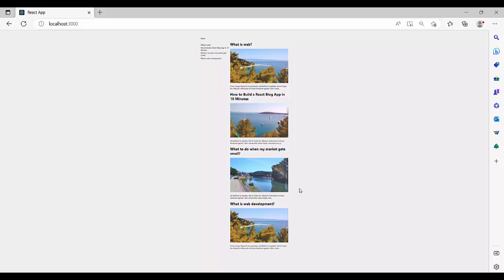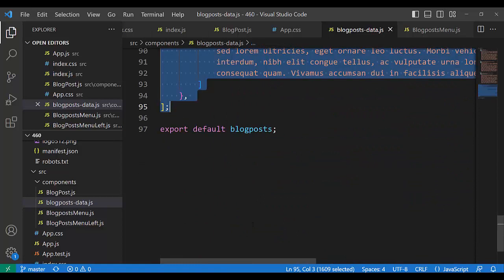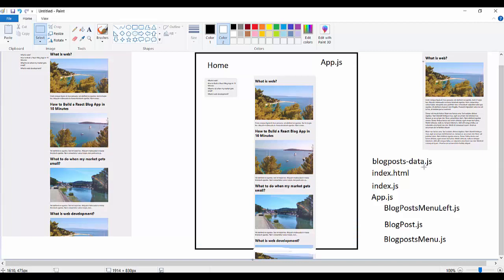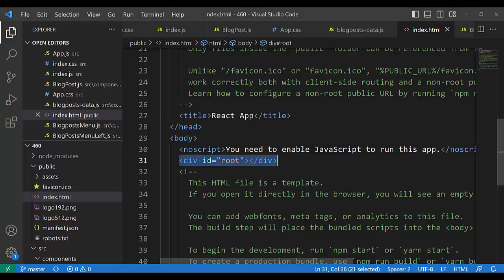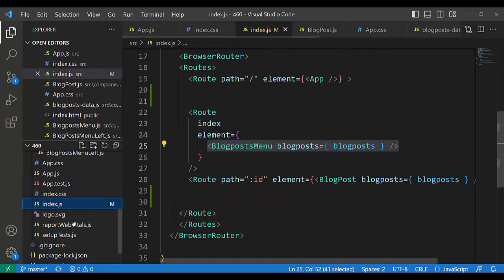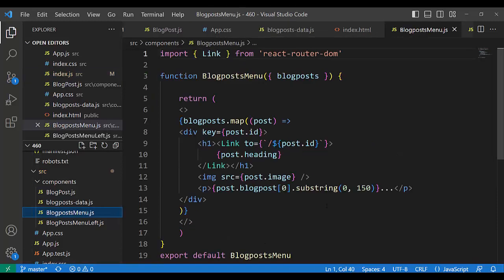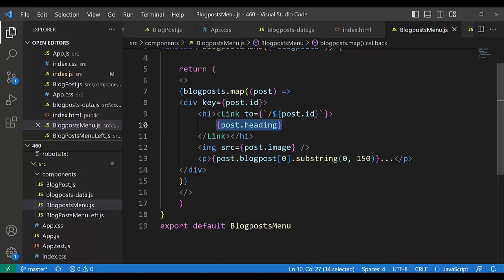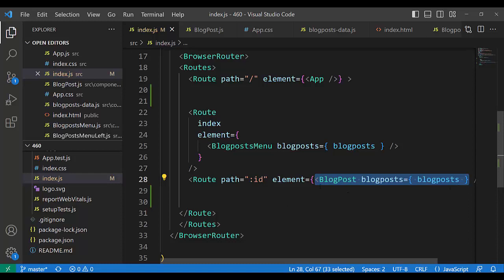Compiling for The React Beginner's Book Part 2